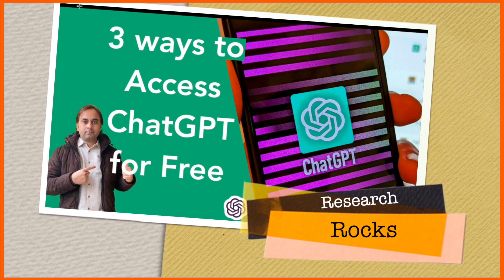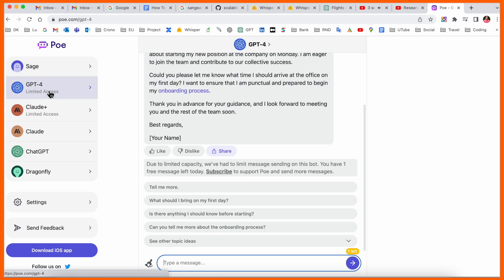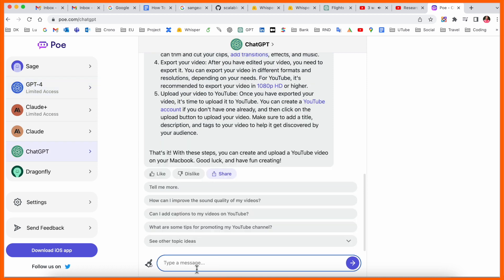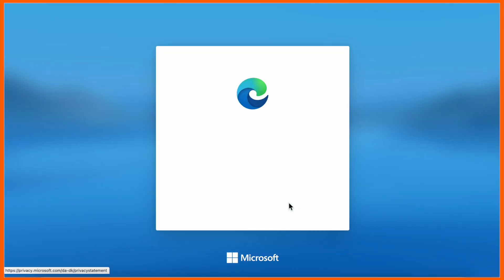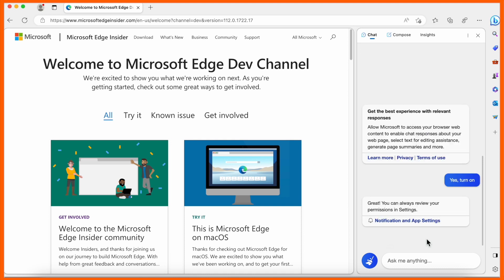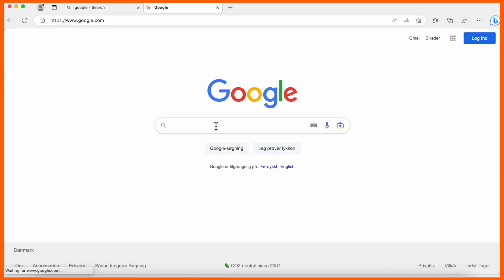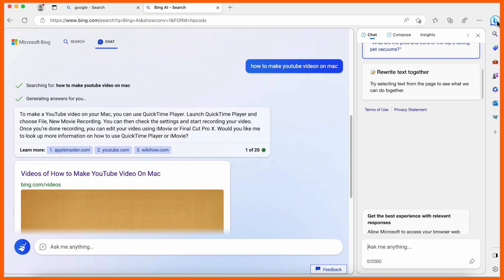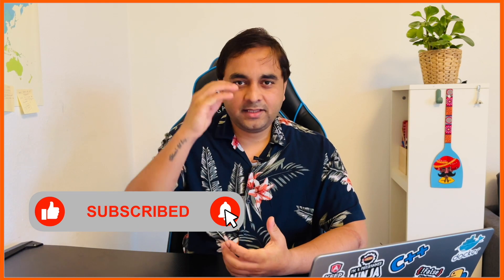How to access ChatGPT for Free without ChatGPT Plus | 3 ways to access ChatGPT for Free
We'll see in this video, In this video, I will show you 3 different ways to use Chat GPT 4 for free
2) Microsoft bing
3) Microsoft Edge DEV